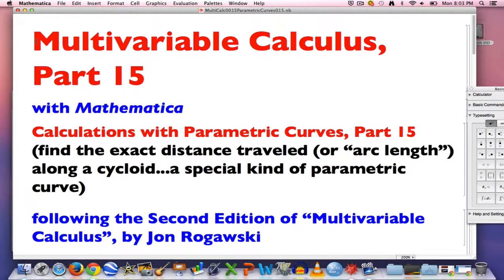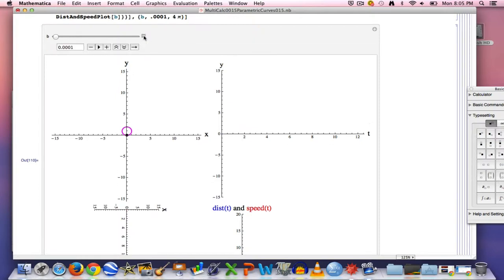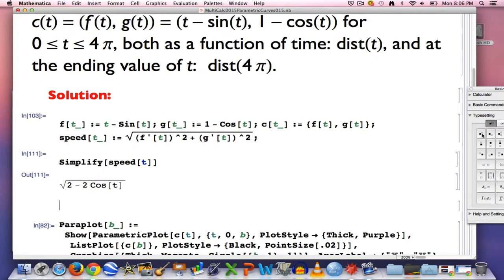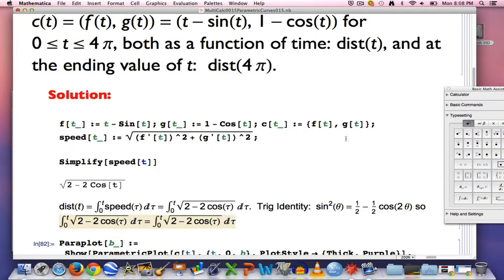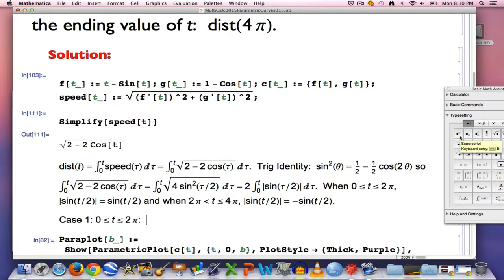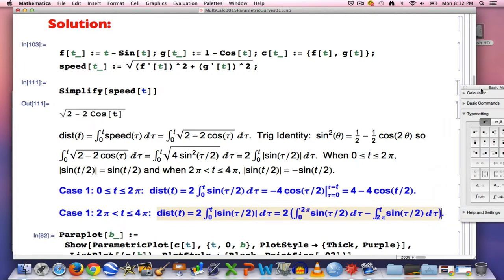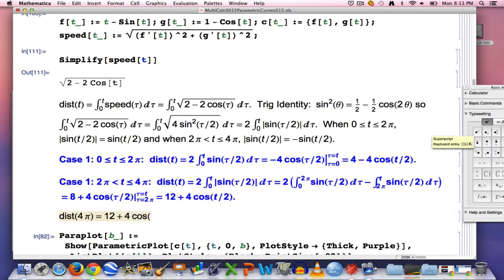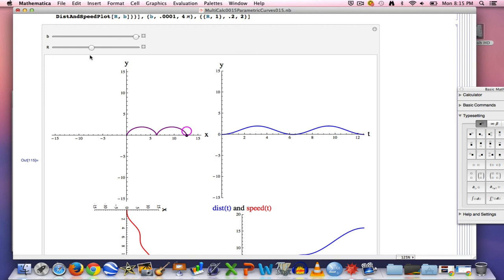Multi Calc, Part 15 (find the exact distance traveled ("arc length") along a cycloid)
Calculations with Parametric Curves, Part 15 (find the exact distance traveled (or "arc length") along a cycloid...a special kind of parametric curve).  The cycloid is defined by c(t) = (f(t), g(t)) = (t - sin(t), 1 - cos(t)).